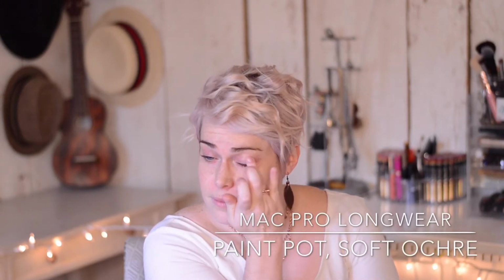Ten Steps to the Most Okayish Makeup Face Ever - Step One